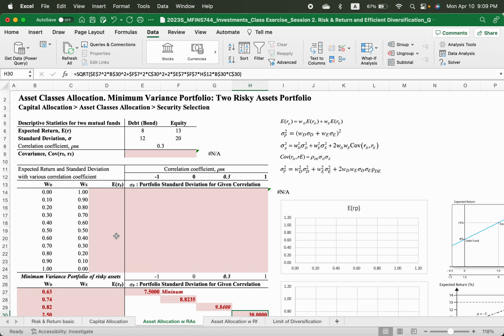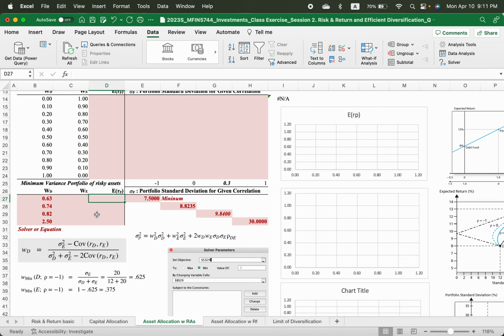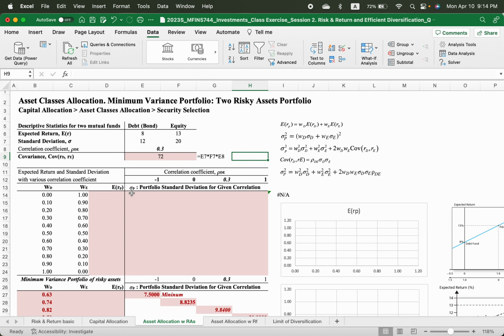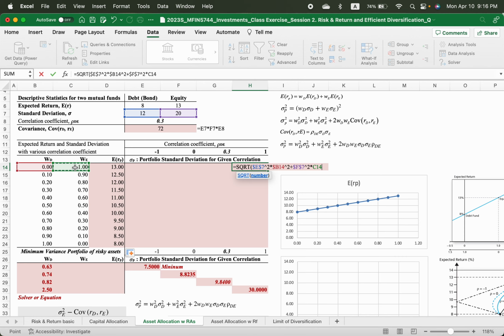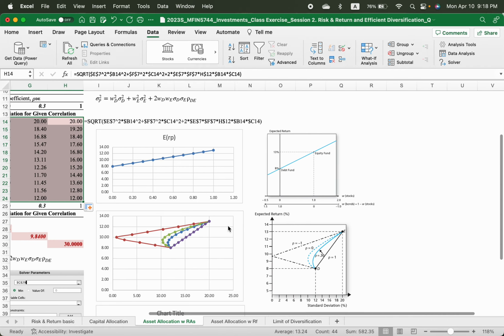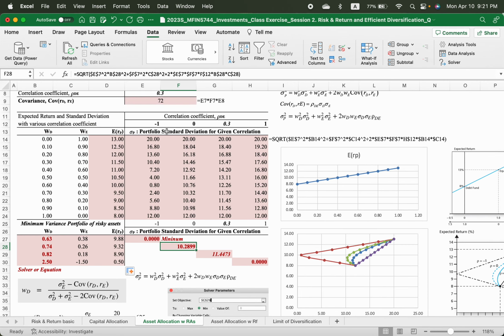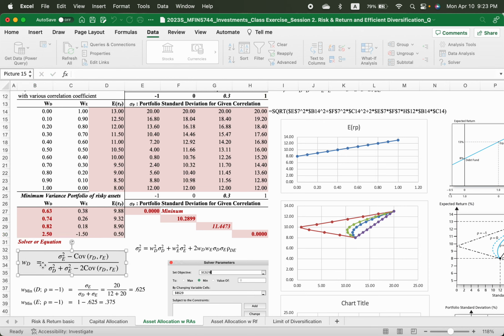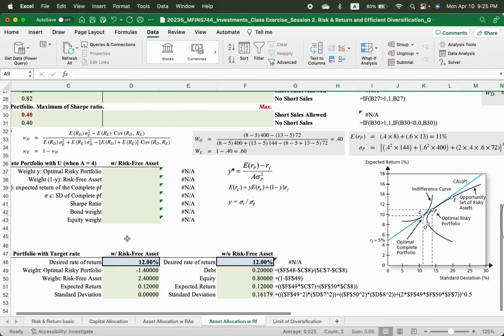Prof. Paul Ahn_Investments_Asset Classes Allocation Model